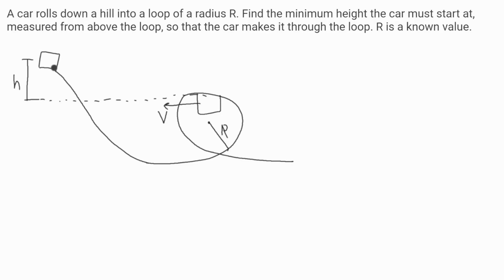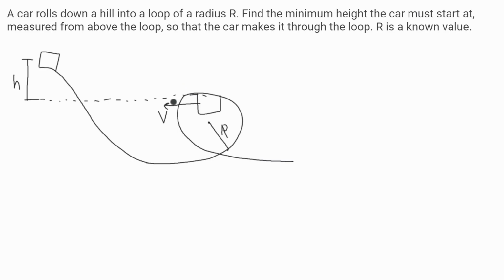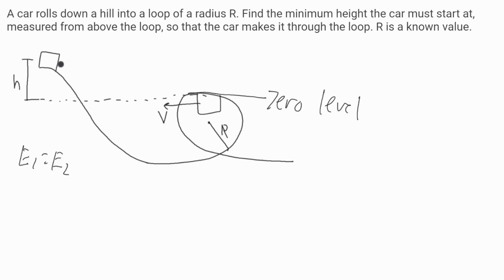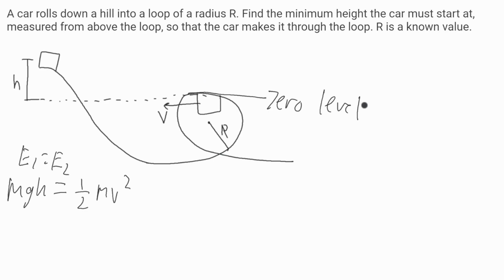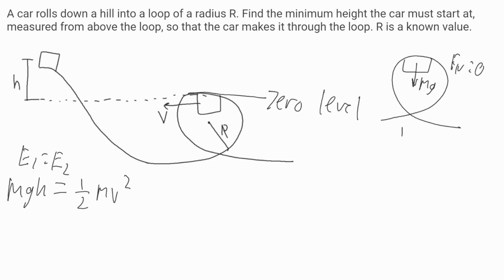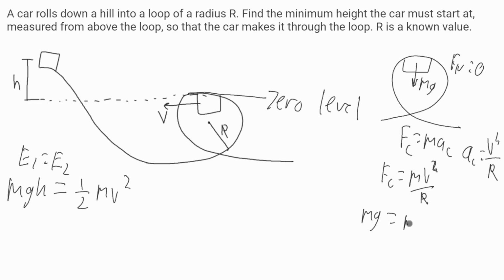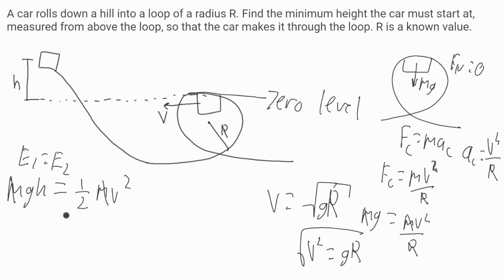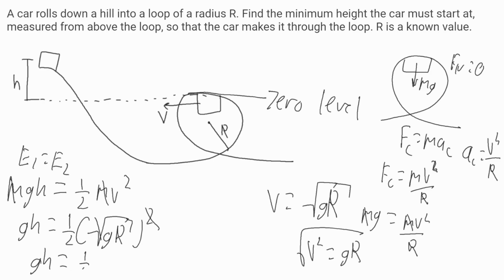Car rolls down a hill and through a vertical loop, find the height above the loop. | Physics 1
A car rolls down a hill into a loop of a radius R. Find the minimum height the car must start at, measured from above the loop, so that the car makes it through the loop. R is a known value.